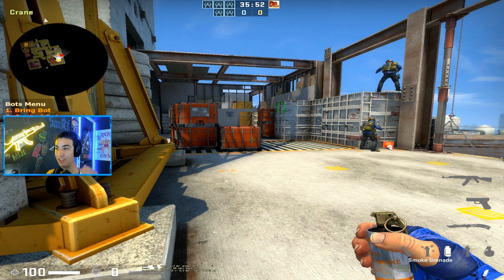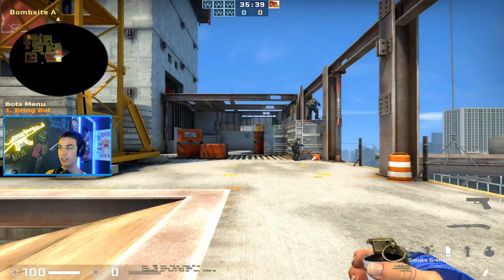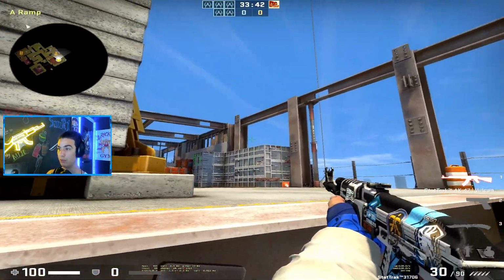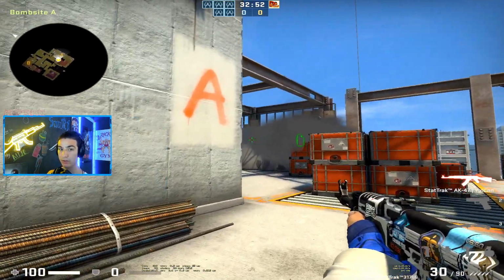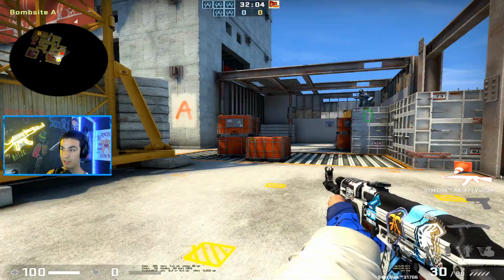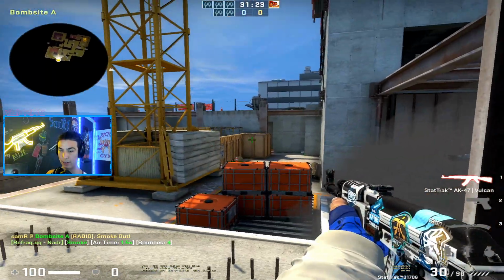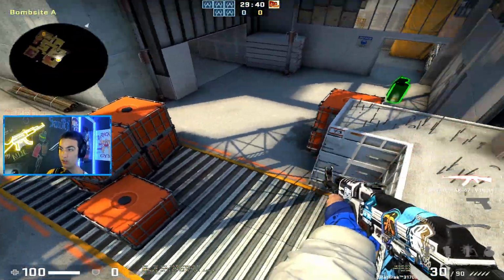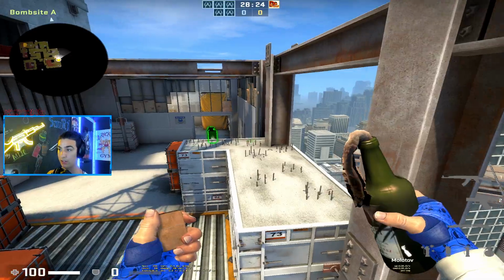META Changing Smoke… Never Lose Post Plant Again!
Let me know what yall think of this smoke, and if it triumphs over the usual left/right smokes for delaying CTs postplant.

Clip from stream, come join sometime I VOD review, theory craft, share my notes/strats, and we 10 man.

This is the client you see me using in most of my videos, great for practice!

Shoutout to Nownz for editing the video, make sure to check out his twitter and hit him up if you need an editor

Im out here giving all the secrets away. I make shorts and full length content too just so you are aware :))

Comment "Shark" if you read through all this bullshit in the description. You a real one